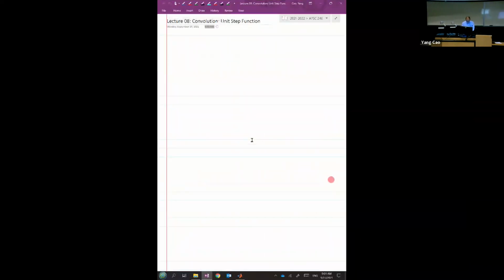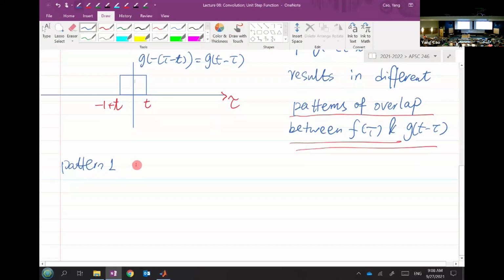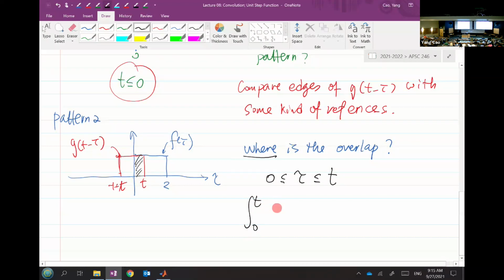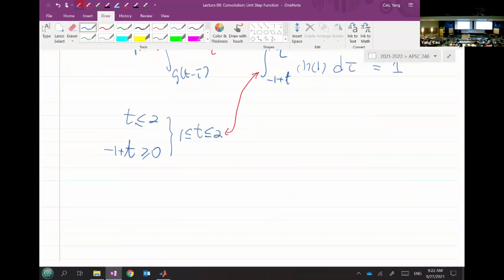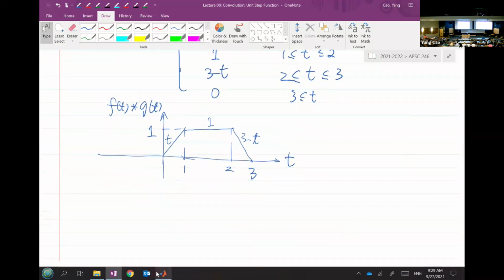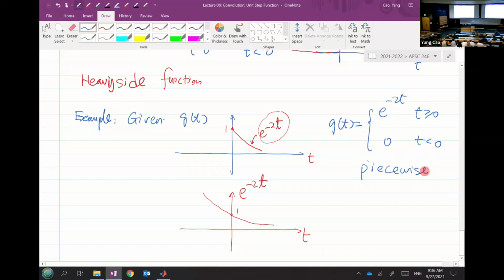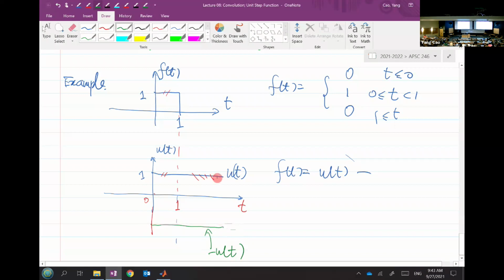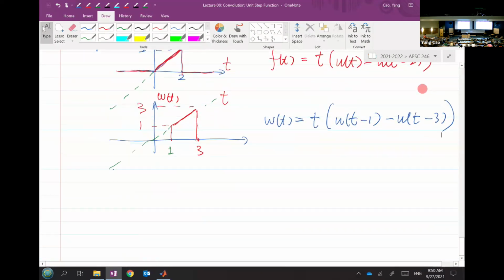2021W APSC246 Lecture08